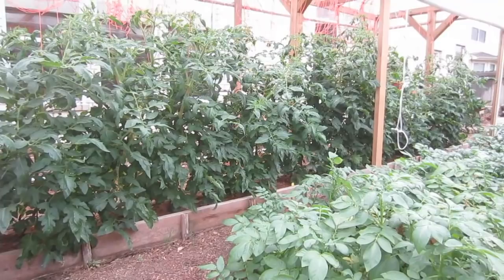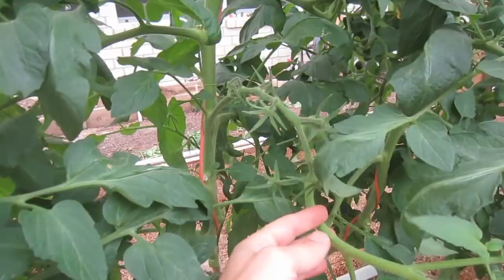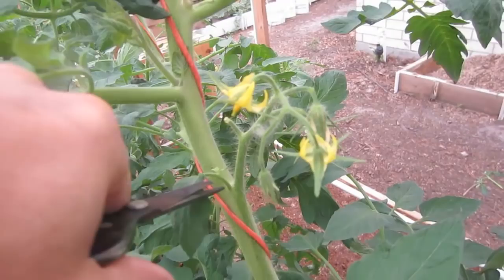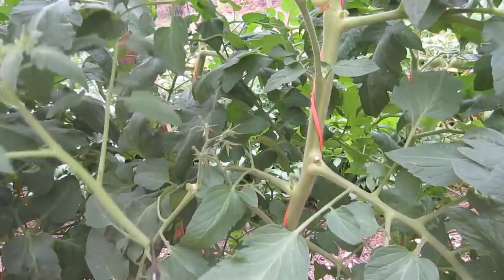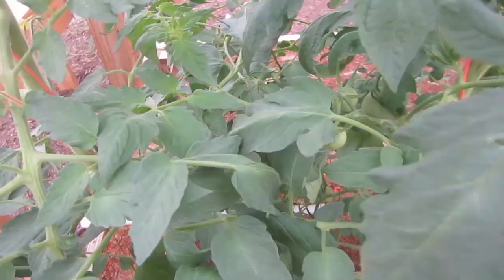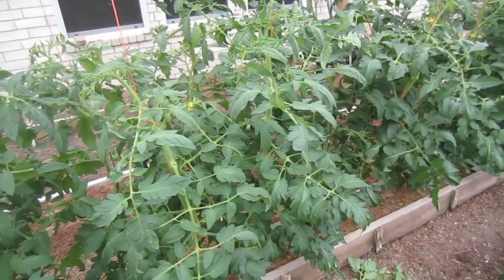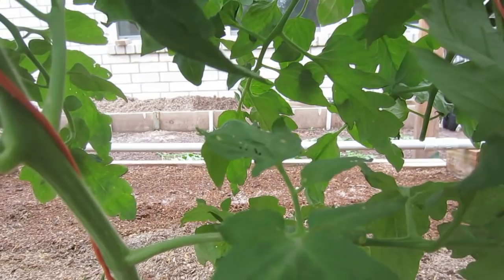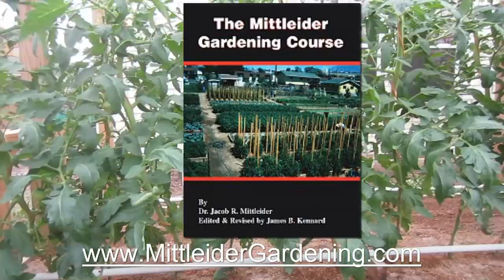How To Prune Tomato Plants: In 3 Easy & Important Steps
Our favorite tomato variety

Should you prune Indeterminate or Determinate tomato plants or both? Where does a sucker grow and how do you identify it? What are the two types of suckers that need to be removed? These are all important questions and in order to have healthy, high yielding tomato plants you need to know the correct answers. There are three types of tomato plants; indeterminate, determinate and semi-determinate. I like growing indeterminate tomato plants because they produce 3x or more fruit compared to a determinate plants. I like to grow my indeterminate plants vertically up 170 lbs baler twine. I do that by removing all suckers which keeps the plant to one main leader. You don't have to prune tomato plants at all. But if you want more produce and healthier plants I recommend pruning the indeterminate varieties. Watch this video to get the answers to all the questions listed above and to increase the success of your vegetable garden.

- Thuricide (BT) Organic Worm Pesticide
- Picking and Trimming Snips